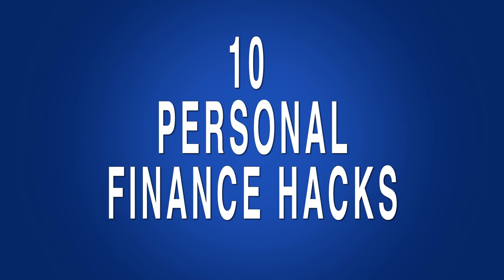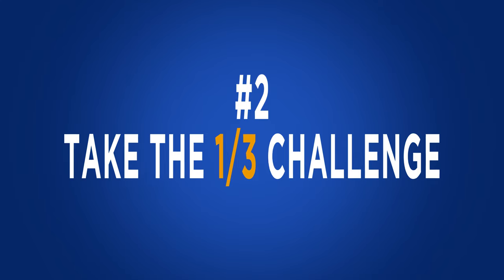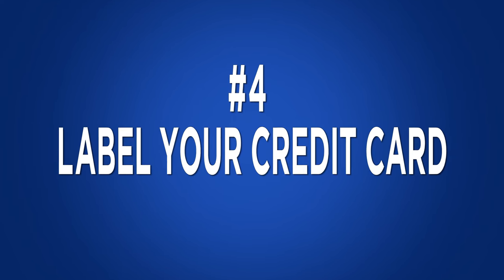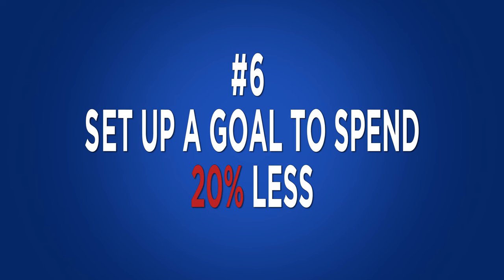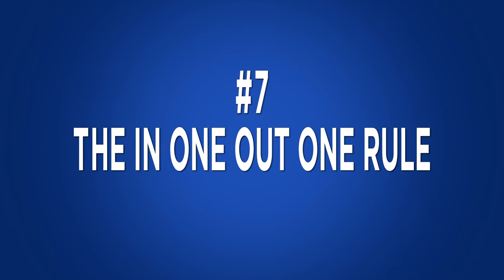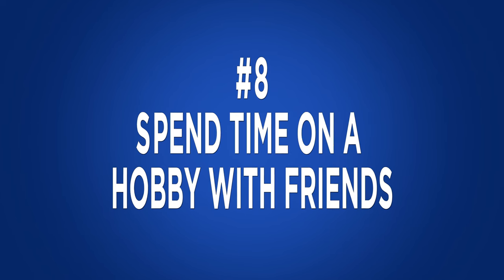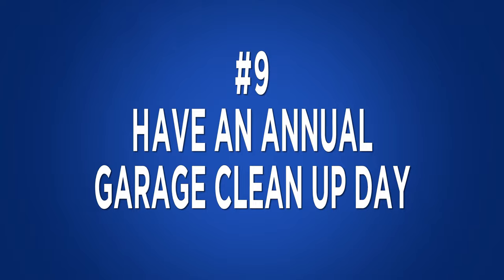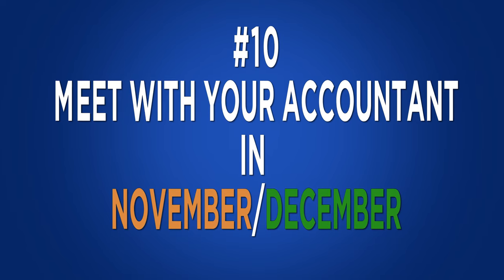10 Finance Hacks For 2017!